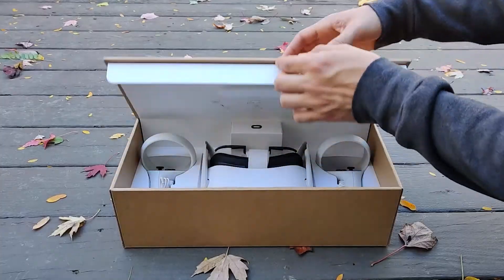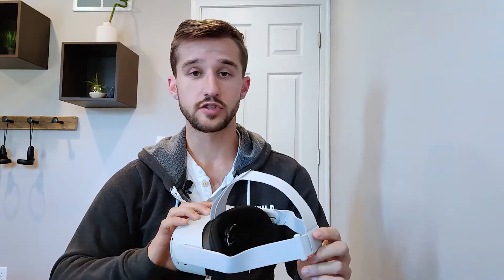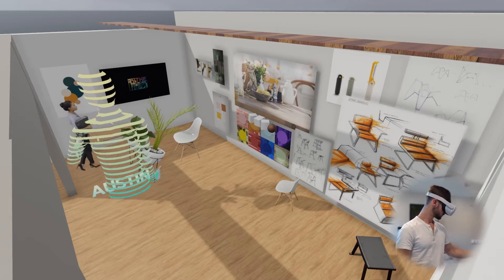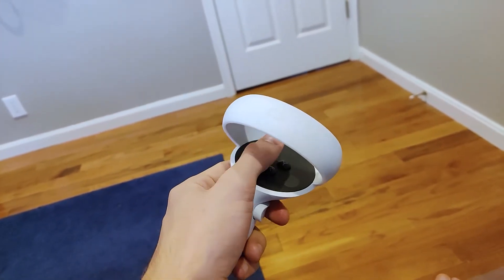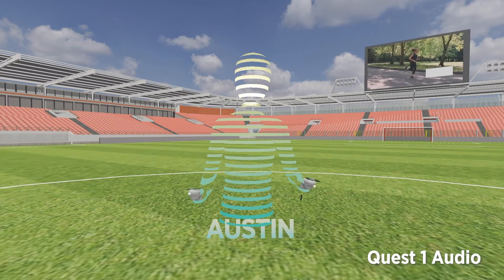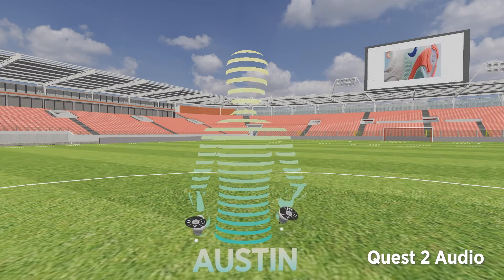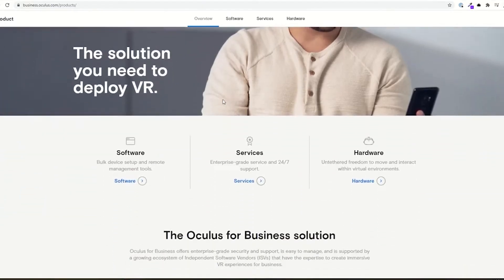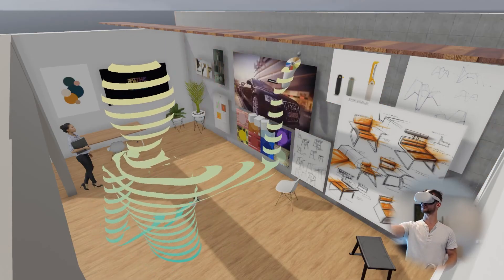How the Oculus Quest 2 Makes VR Collaboration Better for your Team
The new Oculus Quest 2 ($299 Consumer, $799 Business) is an amazing VR breakthrough that allows powerful standalone collaboration from anywhere in the world.

It's faster, more affordable, more comfortable, and provides better graphics and audio for a more immersive experience - all bringing you closer to your team.